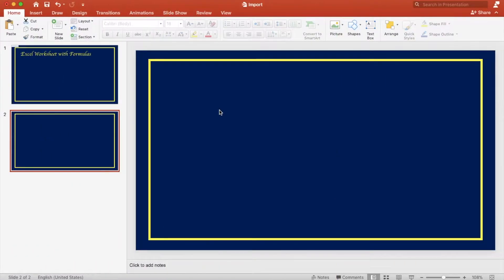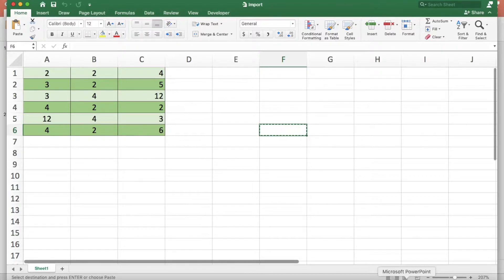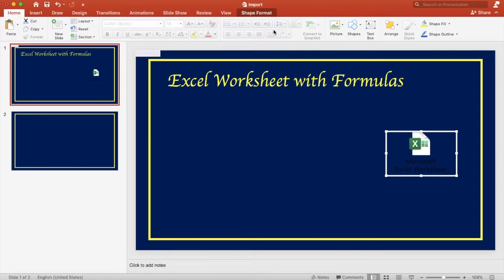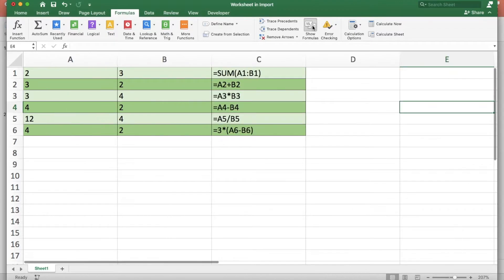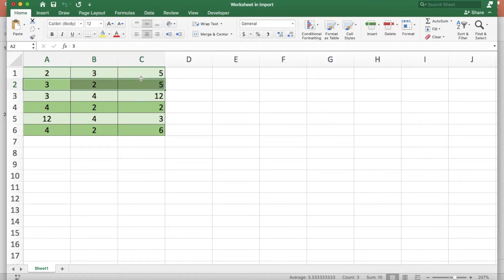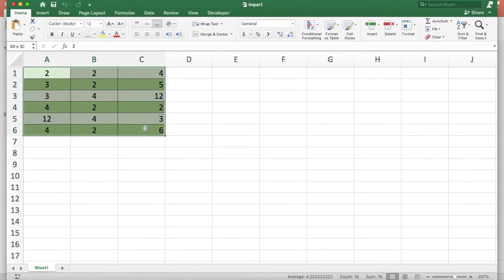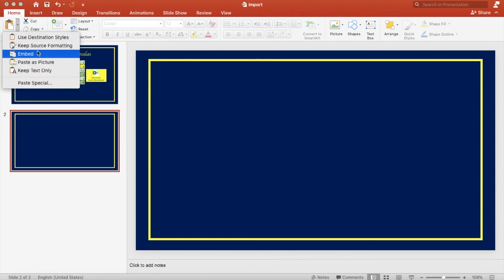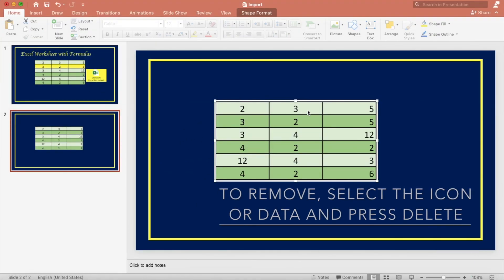How to Import an Excel Worksheet into a PowerPoint Slide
This video shows an easy demonstration on how to import an Excel worksheet into a PowerPoint slide. It shows how to insert an Excel file as an icon.